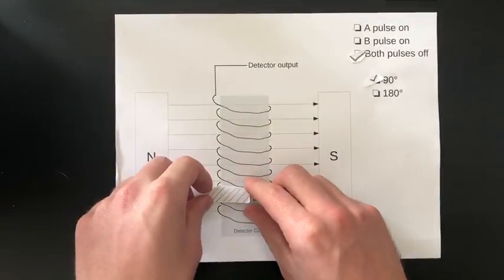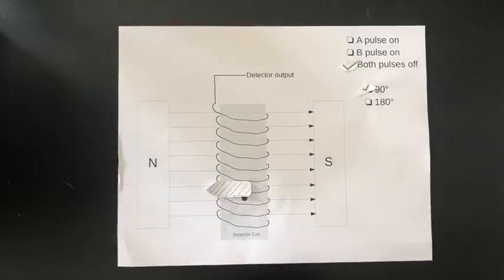T2, T2*, T1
Hi Dr. Bensky!